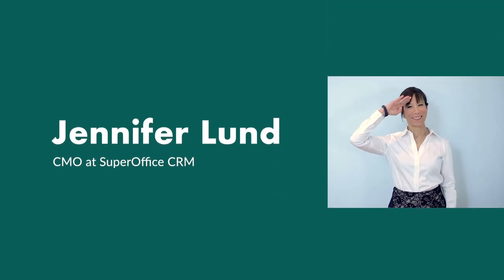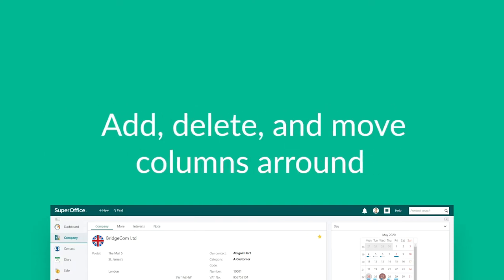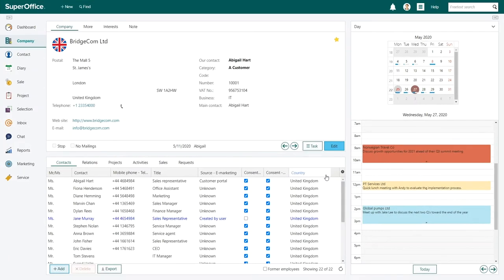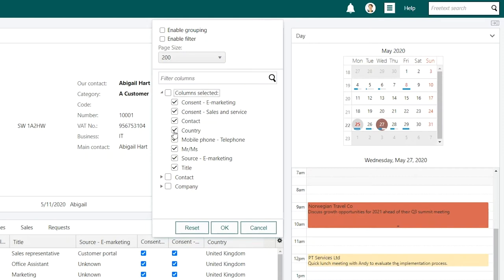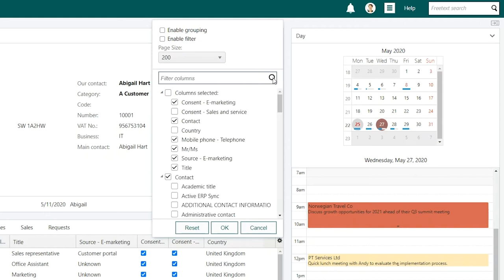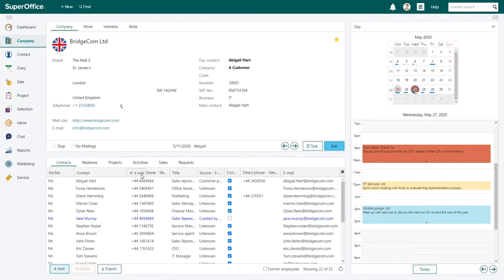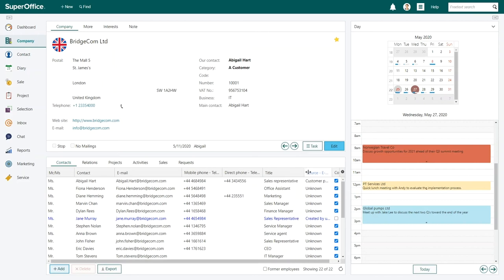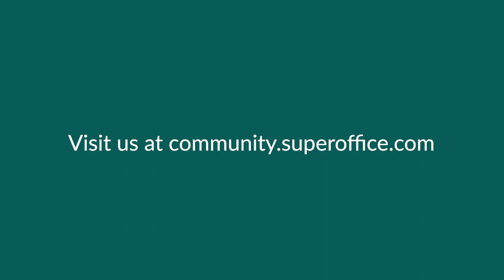How to configure columns in SuperOffice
In this video, you'll learn how to configure columns in SuperOffice CRM